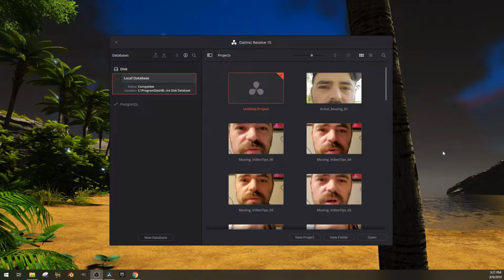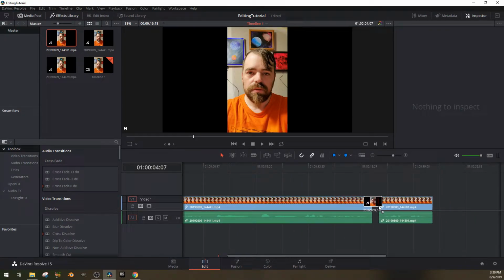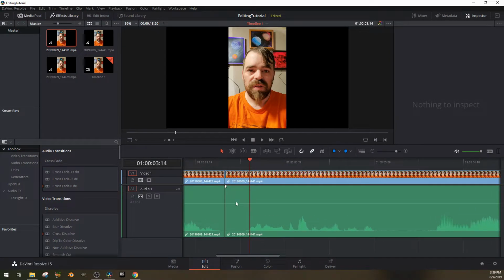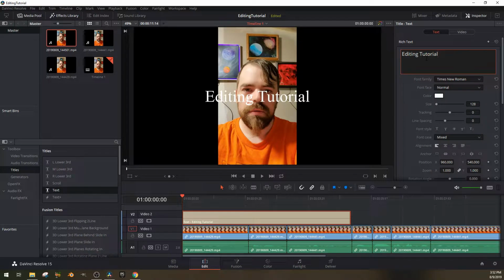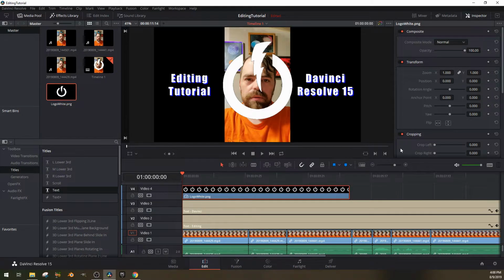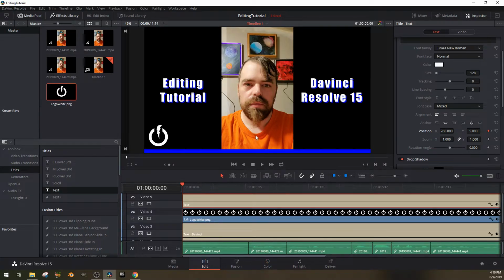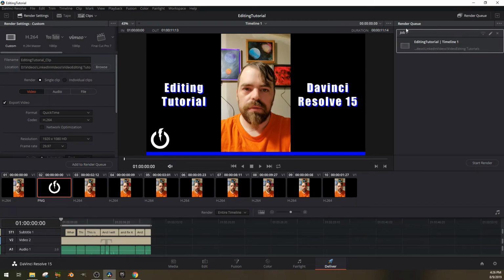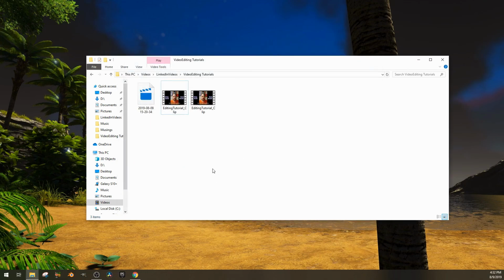How to edit videos with DaVinci Resolve 15 (FREE!)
Want to learn how to edit your videos with the free editing software DaVinci Resolve 15? Then watch this tutorial on the basics of video editing specifically for social media.